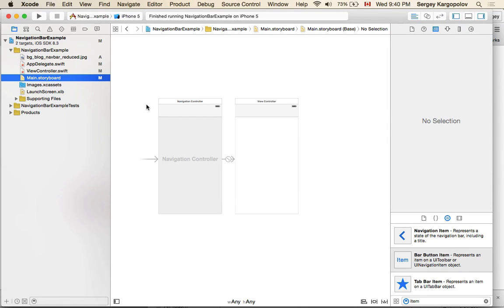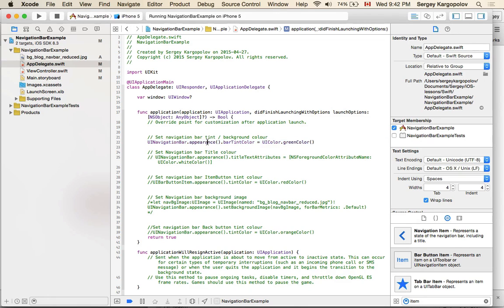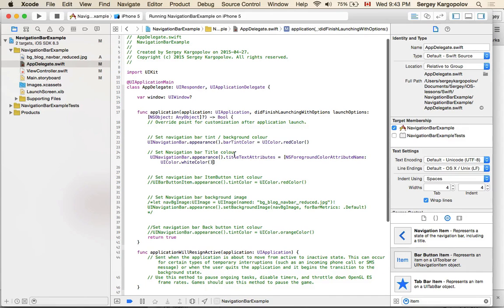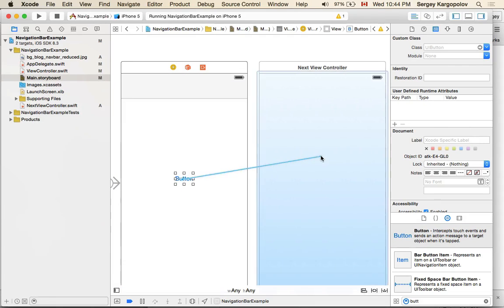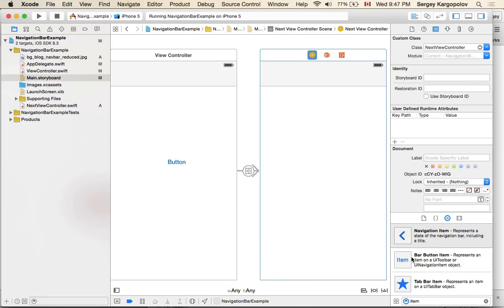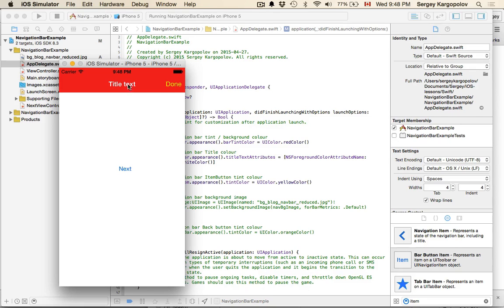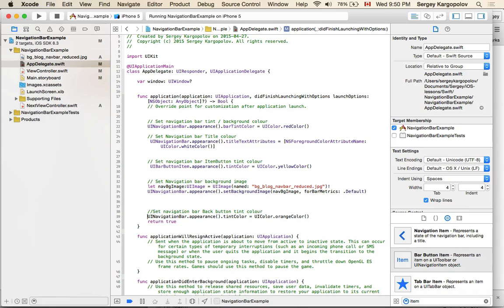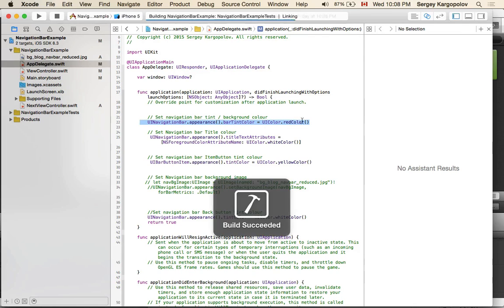Customize UINavigationBar appearance(color, image, title color) in Swift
In this video tutorial I am showing how to customize UINavigationBar appearance by:

 - changing its background color (barTintColor),
 - set UINavigationBar Title text tint color (NSForegroundColorAttributeName).
 - set UINavigationBar background image
 - change Back button tint color
 - change bar Button item tint color

My Courses:
1. Unit Testings Swift Mobile App
2. Spring Boot Microservices and Spring Cloud
3. Spring Boot Microservices, CQRS, SAGA, Axon Framework
4. AWS Serverless REST APIs - For Java Developers
5. OAuth 2.0 in Spring Boot Applications
6. RESTful Web Services, Java, Spring Boot, Spring MVC, and JPA